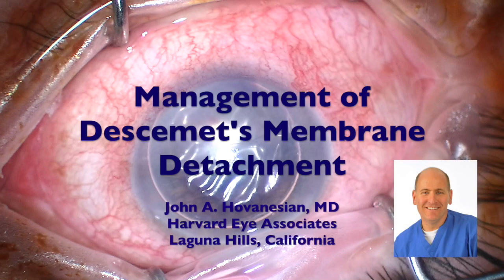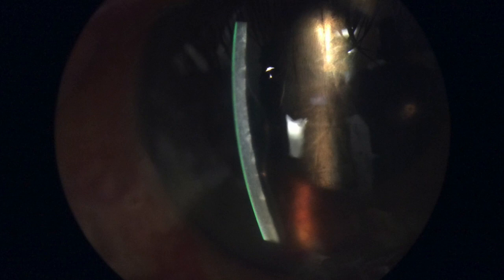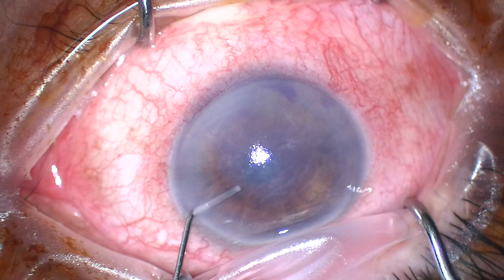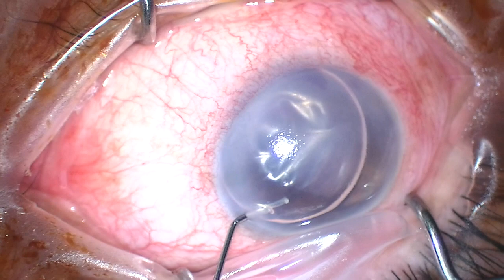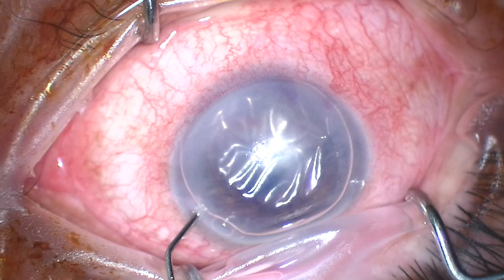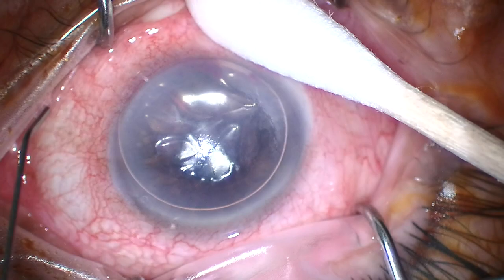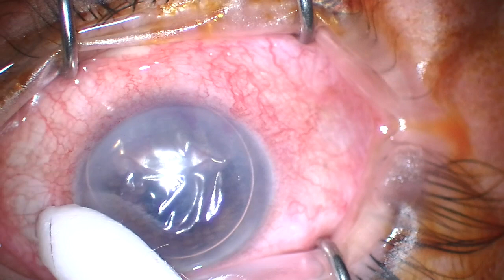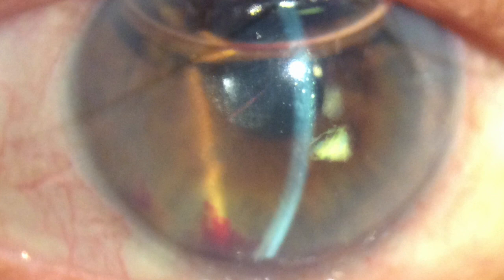Descemet Detachment Repair Technique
In this video, John A. Hovanesian, MD describes an air injection technique for repair of a near complete detachment of Descemet's membrane following cataract surgery where goniotomy was performed.  In this case, it was suspected that the patient's Descemet detachment was caused by hydration of the main incision at the end of surgery because no localized tear of Descemet's membrane was found.